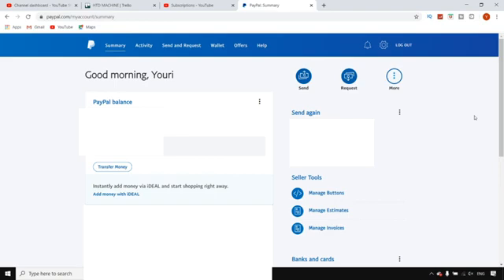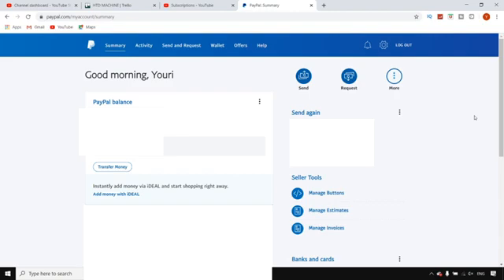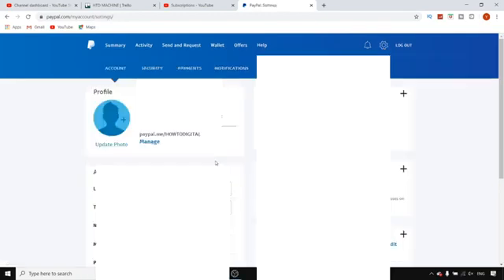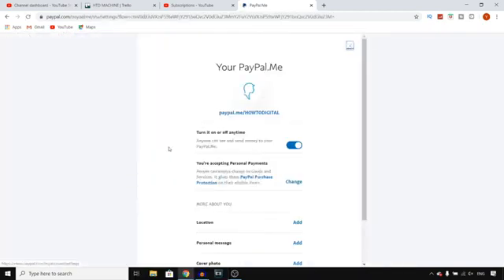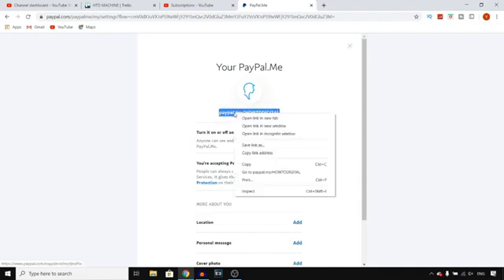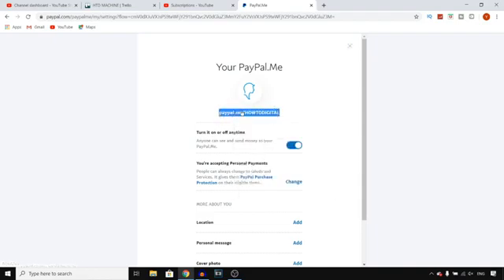how to receive money